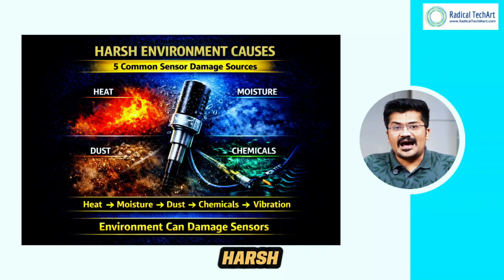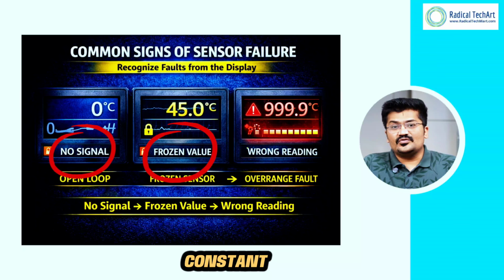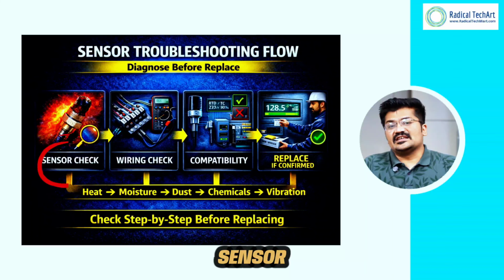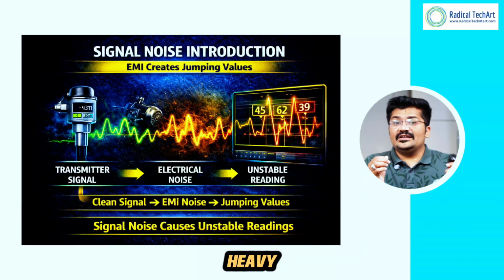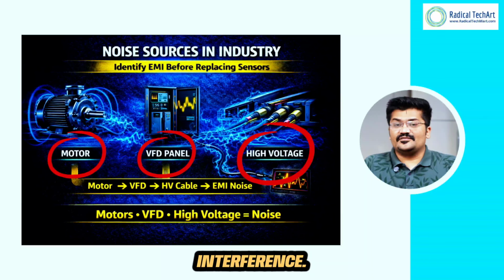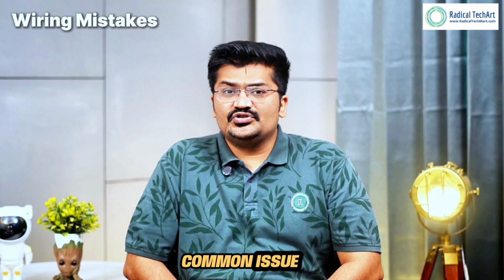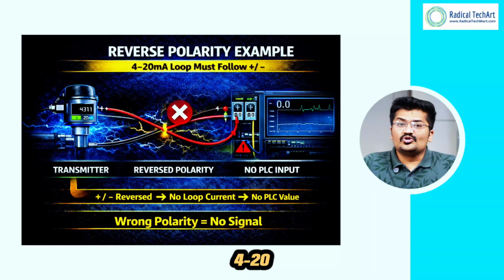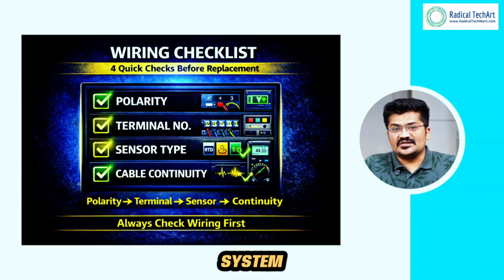Industrial Instrument Troubleshooting | Sensor Failure & Signal Noise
Learn industrial troubleshooting basics in easy English. Raj Kanabar explains common field issues like sensor failure, signal noise, wiring mistakes, and calibration drift. This is essential for field engineers, technicians, and application sales engineers.